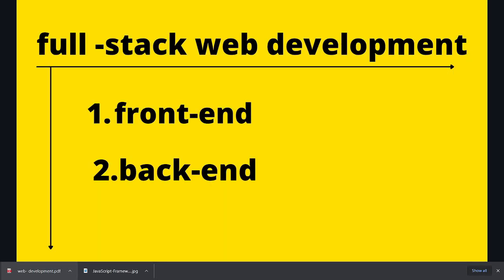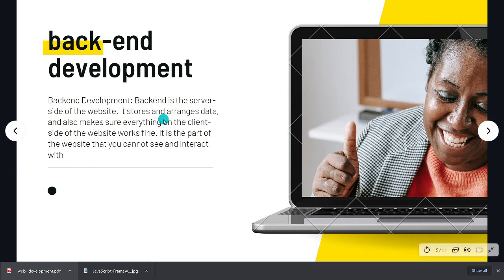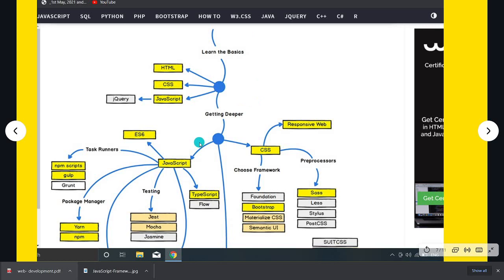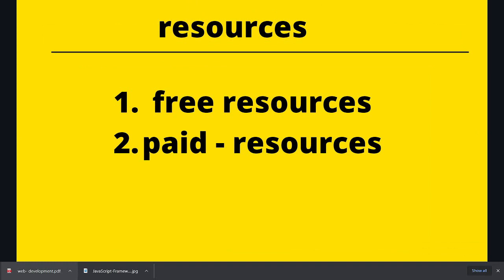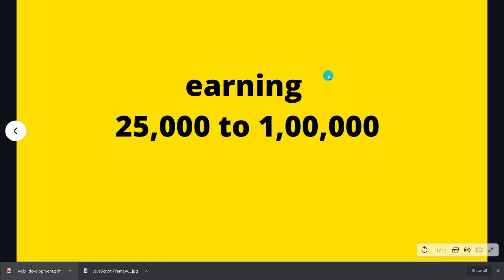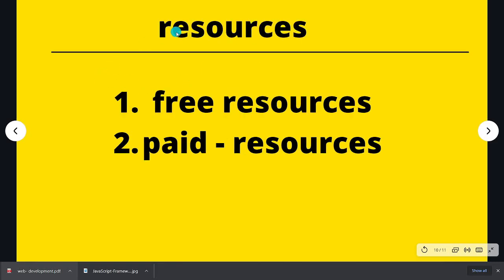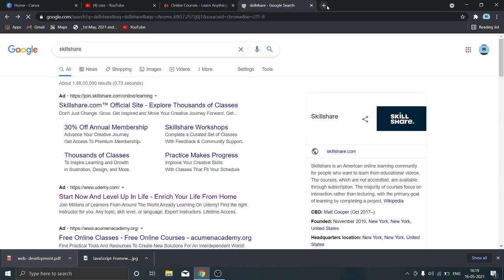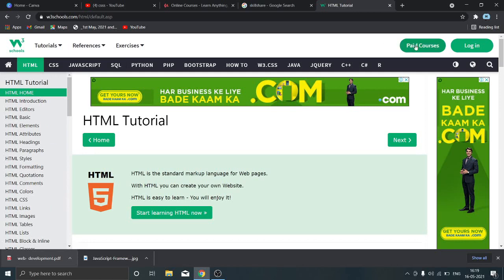complete web-development guide and brief explanation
keep sporting